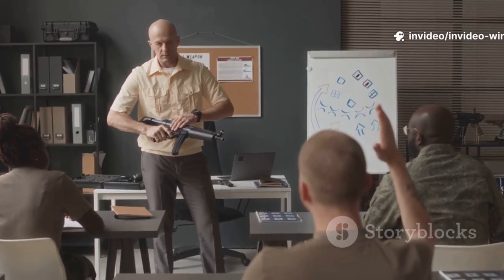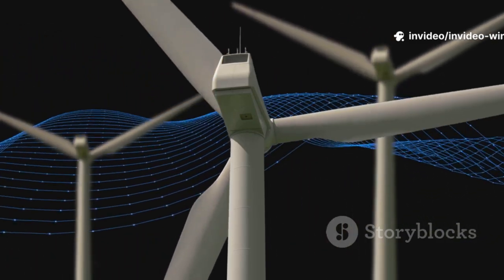Introduction to Wind power simulation - code help, Thesis help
EXPERT AGENCIES
Registered Under SSI – Government of Tamil Nadu
145/A, Moven Street, Sorathur Village and Post,
Panruti [T.K], Cuddalore District, Tamil Nadu - 607805,